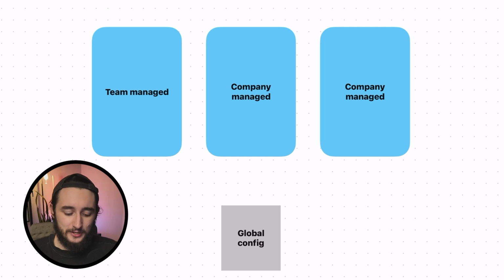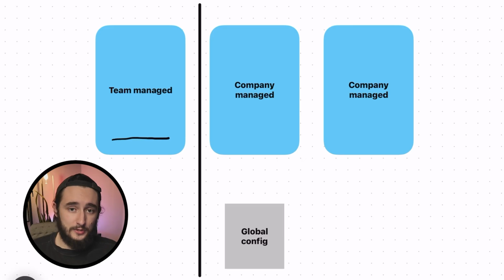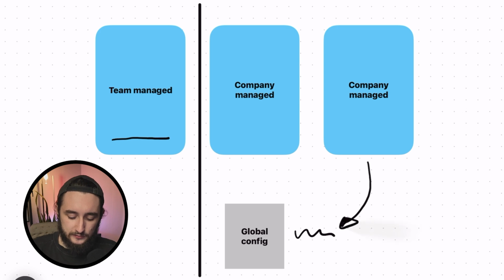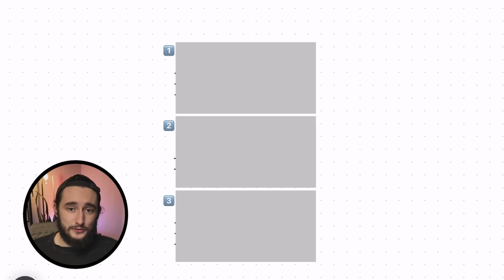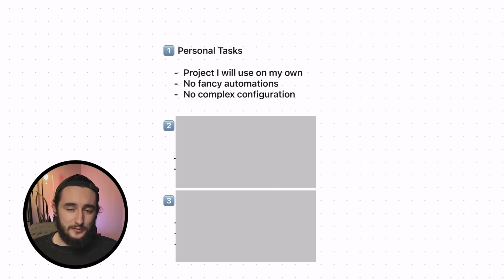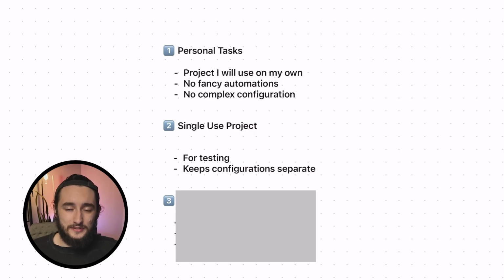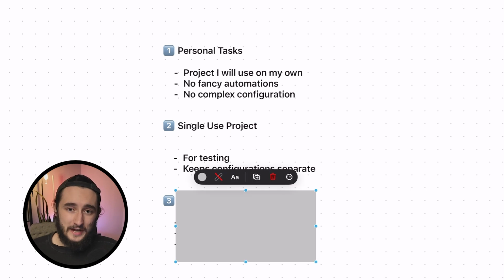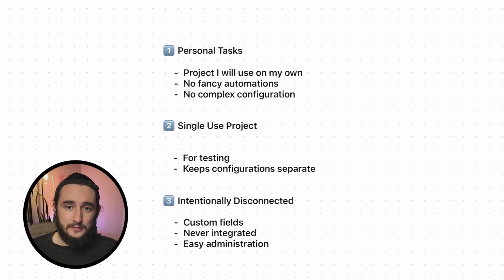Don't Pick the Wrong Jira Project! Team-Managed vs. Company-Managed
Need guidance on which one to choose?

📌 Jira Tutorial for Beginners: Team-Managed vs. Company-Managed Projects

New to Atlassian Jira? Wondering what the difference is between Team-Managed and Company-Managed projects? We break down both types of projects, showing you when and why to use them. If you're just getting started with Jira Cloud or want an intro to Jira, this guide will help you understand the basics of Jira Agile and how to set up your projects the right way.

What's next?
👀 Explore more tutorials and use cases on our channel.

QUESTIONS - Have questions about team or company managed projects? Drop a comment! 💬

About: Learn everything you need to know as a complete beginner in Jira, including which project type is best for your team. Get started with Jira for absolute beginners and avoid common mistakes in project setup.

🔑 Key Takeaways:
🔷 Team-managed projects are easier to use but have limitations.
🔷 Company-managed projects allow for shared workflows and configurations.
🔷 Migrating from team-managed to company-managed projects can be complex.
🔷 Use team-managed projects for personal task lists only.
🔷 Sandbox environments are preferable for testing configurations.
🔷 Intentionally disconnected projects are niche and should be used sparingly.
🔷 Team-managed projects are suitable for small teams or single-use cases.
🔷 Customization is a key advantage of company-managed projects.
🔷 Consider scalability when choosing project types in JIRA.

🎯 Chapters:
00:00 Understanding Team Managed Projects
02:46 When to Use Team Managed Projects
06:06 Final Thoughts on Project Management in JIRA